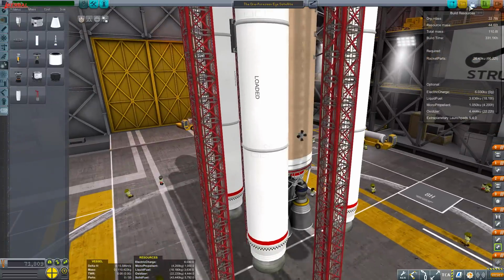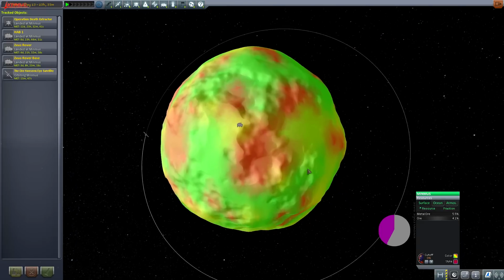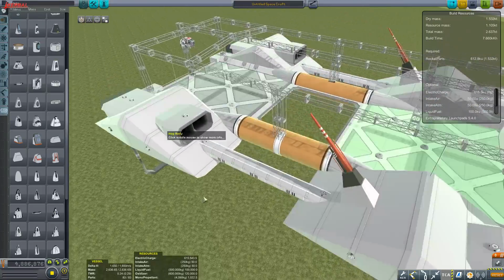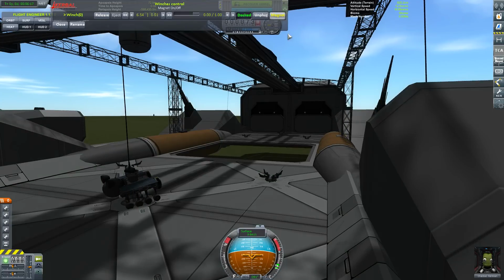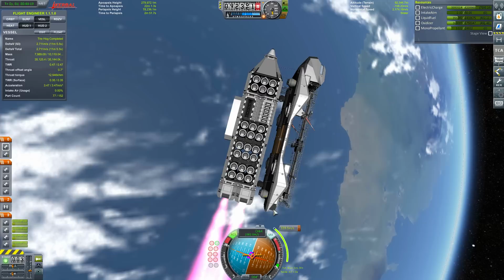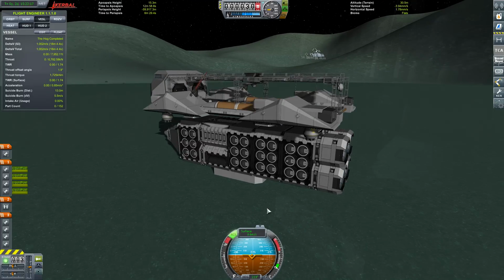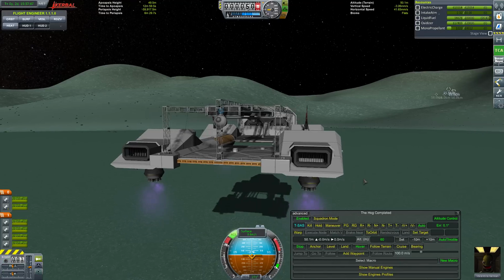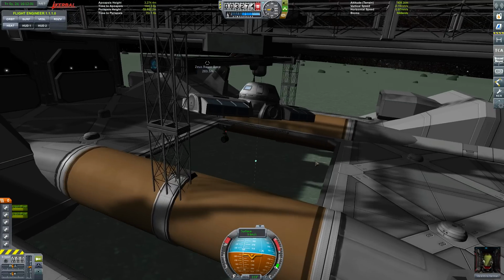Kerbal Space Program! | Operation Death Part #4 | The Space Barge!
"It awaits the Renegade's arrival..."

Today on Operation Death we're gonna move the current base to a new location in order to extract more ore from Minmus for the long awaited arrival of the Renegade (mothership).
Firstly a satellite will be launched to orbit Minmus to survey the surface for the ideal ore extracting location. Secondly we're gonna launch a massive VTOL barge capable of lifting the base and relocating it. This barge will later be loaded into the mothership for transportation to other worlds... The possibilities are endless, along with the explosions :D

Mods Used:

14. Kerbal Planetary Base System
15. Phoenix Industries ARES Rover
17. Lack Luster Labs Continued

*Stay until the end*